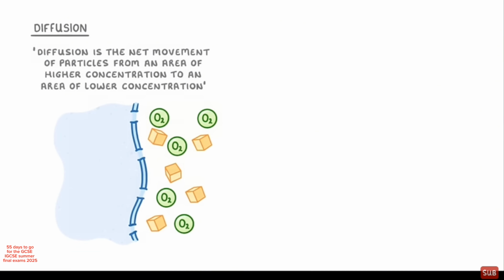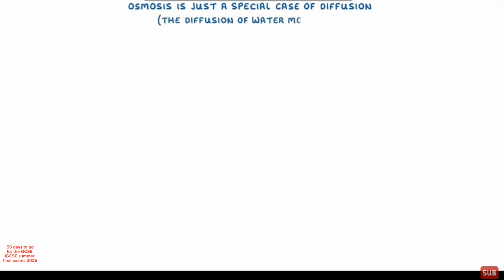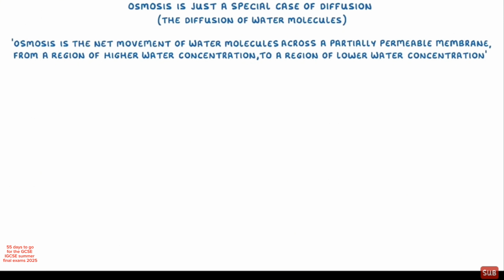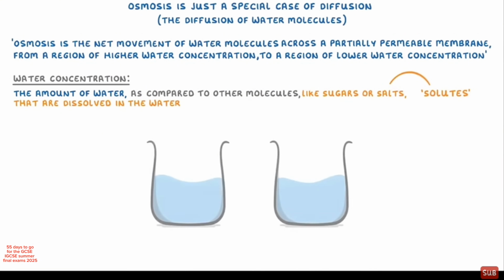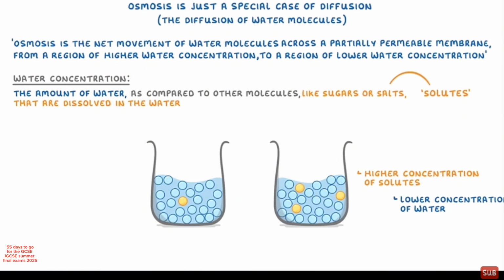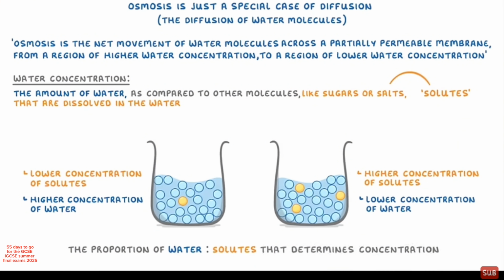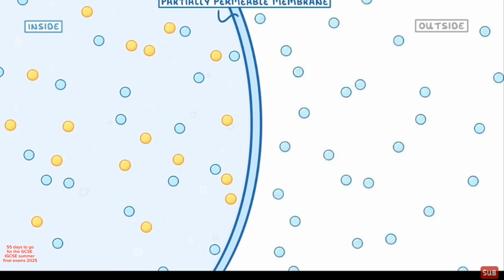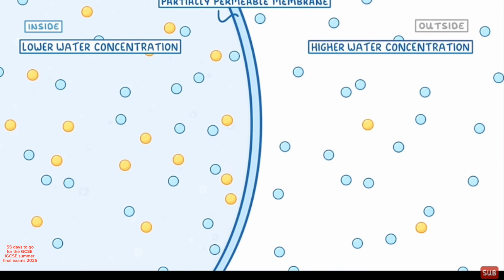Osmoisis for GCSE IGCSE foundation tier and higher tier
today we will be talking about osmoisis for GCSE IGCSE foundation tier and higher tier
NORICE THIS IS FOR GCSE IGCSE FOUNDATION TIER AND HIGHER TIER ONLY